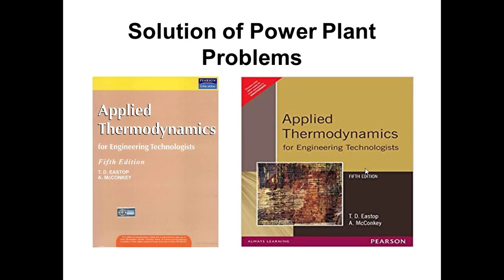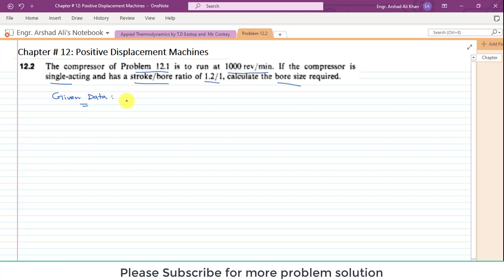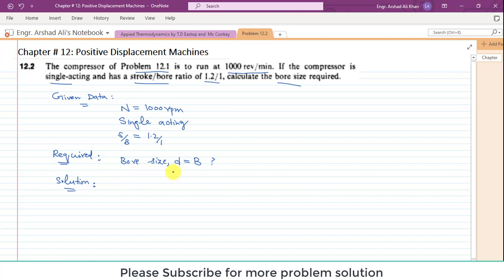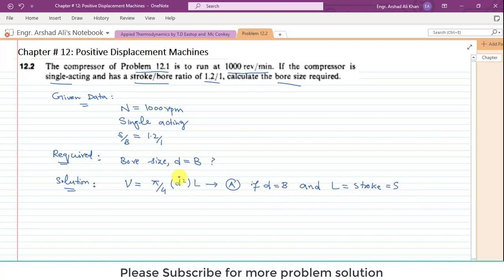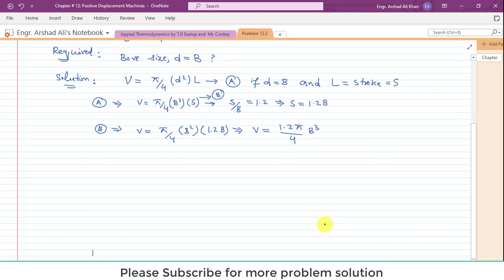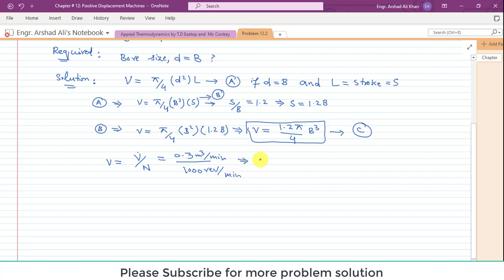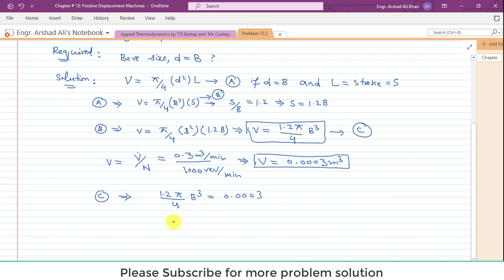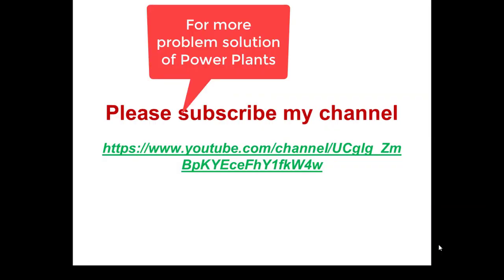Problem Solution 12.2| Positive Displacement Machines| Power Plants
Power Plants related problem is solved in this video.